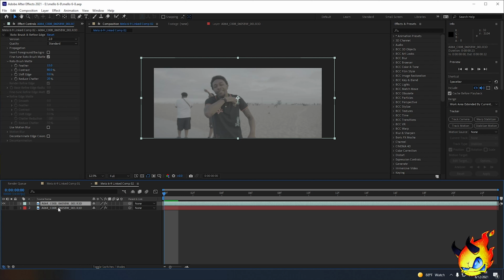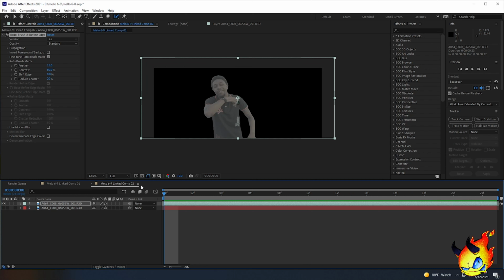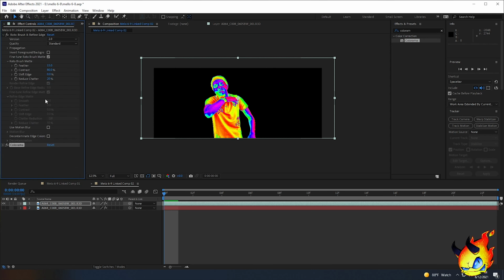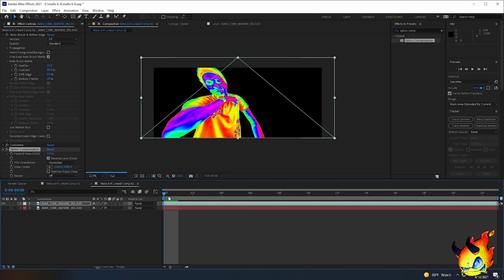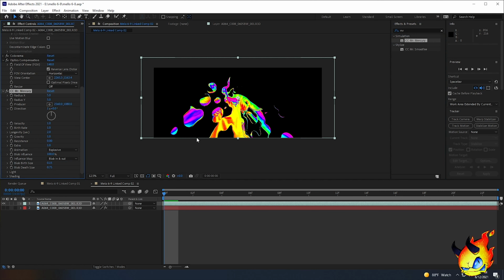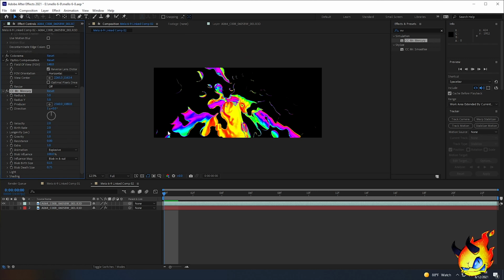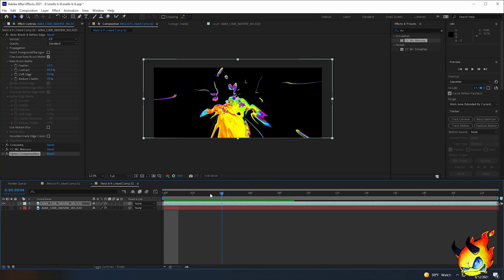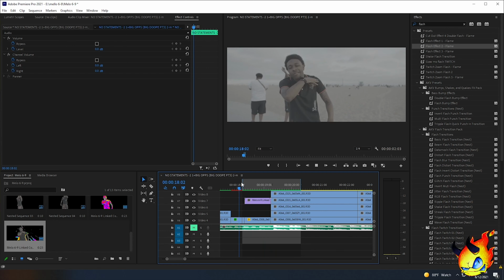Rainbow Rain Glow Effect Music Video Effect Tutorial K Suave & Trippie Redd (After Effects)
K suave Trippie Redd Sexually Active Music video tutorial trippy rainbow color rain glow effect in After effects we will use mr murcury colorama and optics compensation